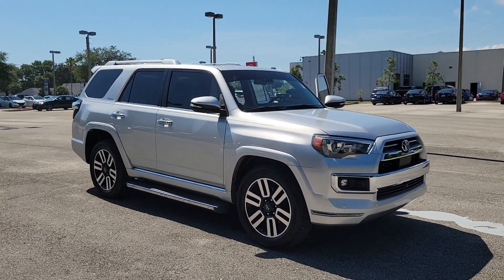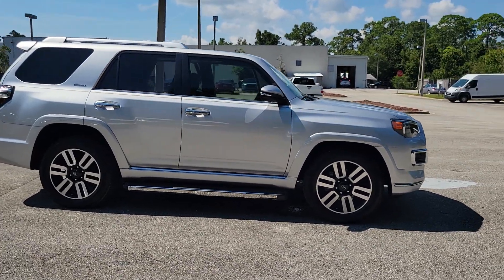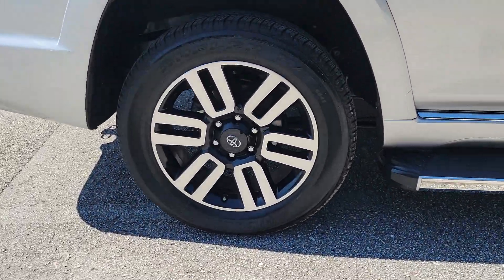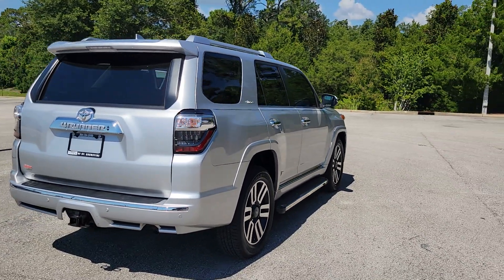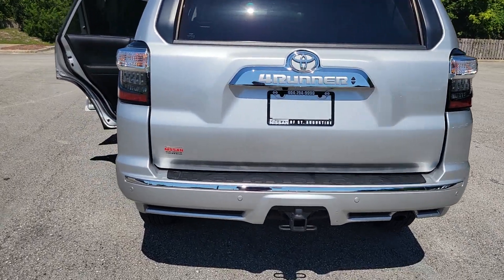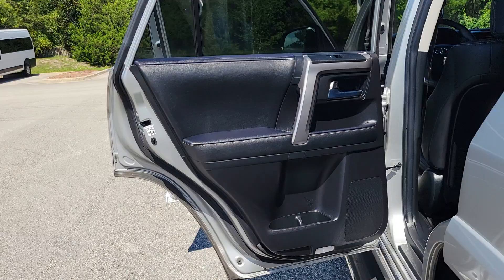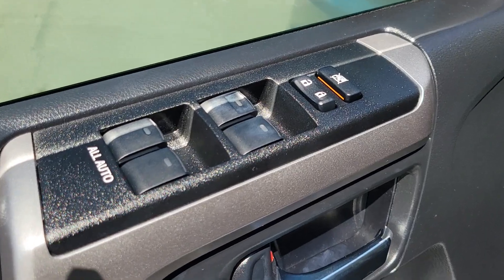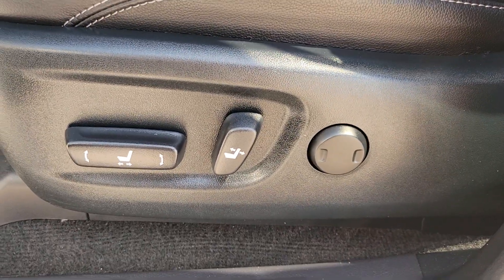2022 Toyota 4Runner St. Augustine, Palm Coast, Jacksonville, Daytona Beach, Gainesville, FL N5254375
Classic Silver Metallic Used 2022 Toyota 4Runner Limited available in St. Augustine, Florida at Nissan of St. Augustine. Servicing the Palm Coast, Jacksonville, Daytona Beach, Gainesville, FL area.

Ask for stock number 9N254375, the Florida 2022 Nissan of St. Augustine Toyota 4Runner.